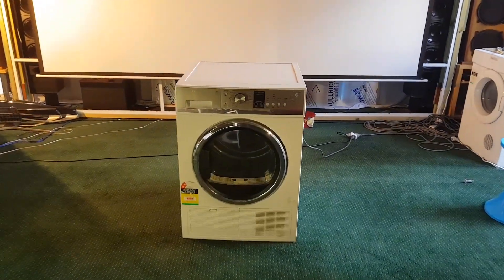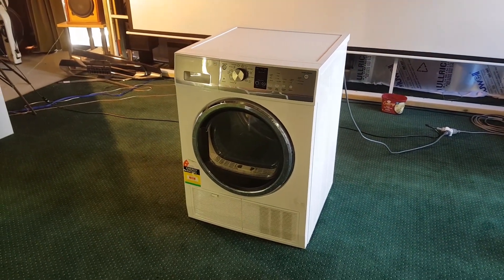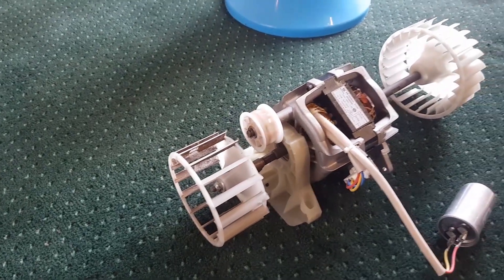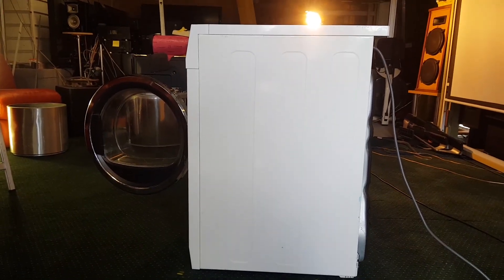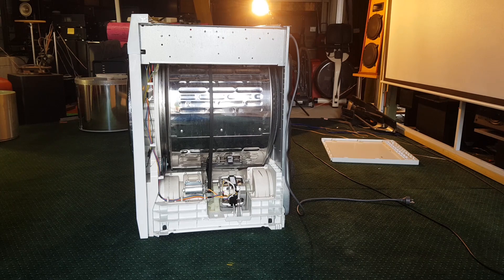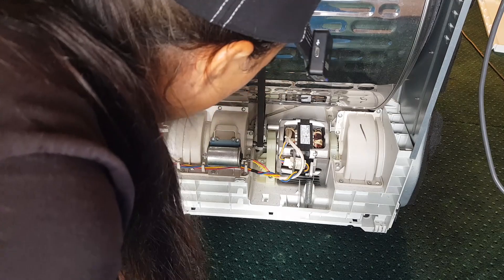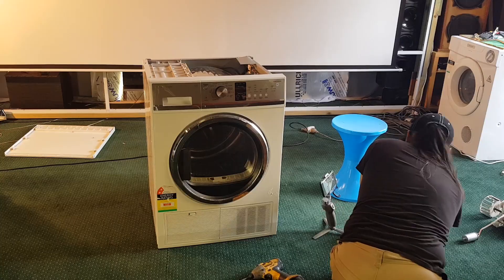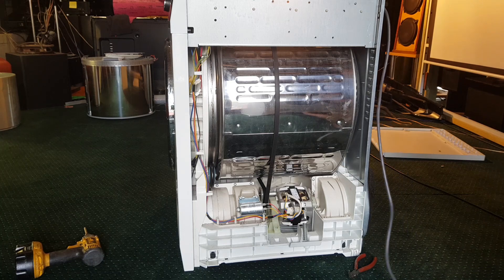Fisher and Paykel Condenser Dryer Capacitor Replacement. Not turning. DIY, troubleshoot, fix, repair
Hi, I made this video ages ago and never uploaded it so thought I'd do so now.  It's just a troubleshooting video of a Fisher and Paykel Condenser dryer.  Had me a little stumped for a while but in the end it just needed a new motor start capacitor.

Symptoms for this repair are the bowl not turning.  A humming sound is also present.